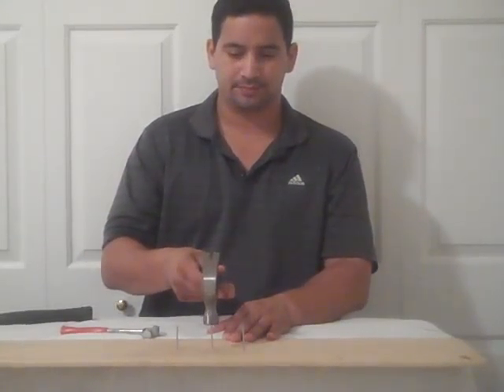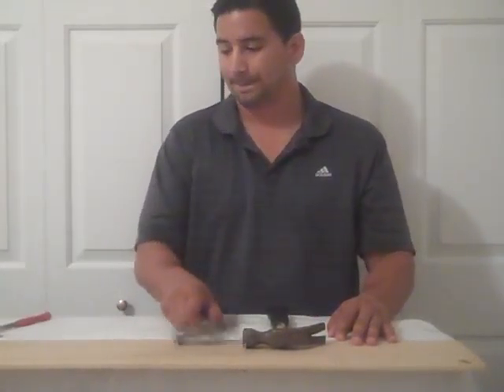Force and Motion.AVI